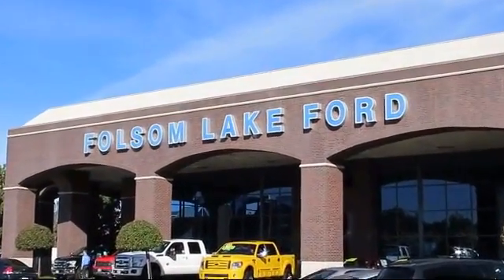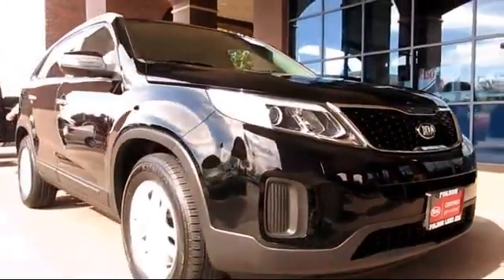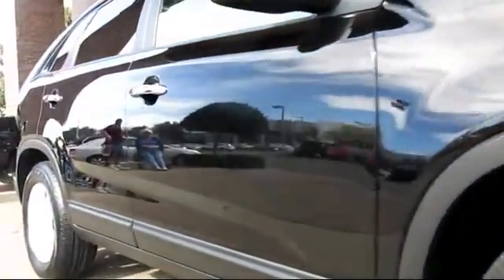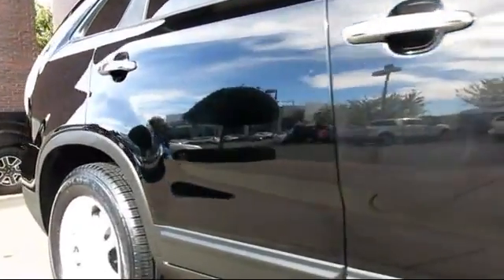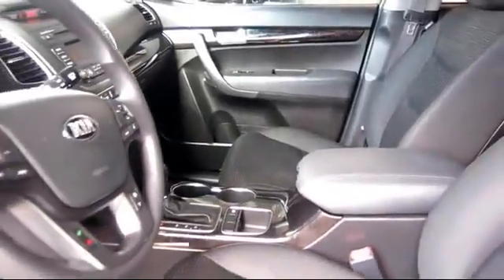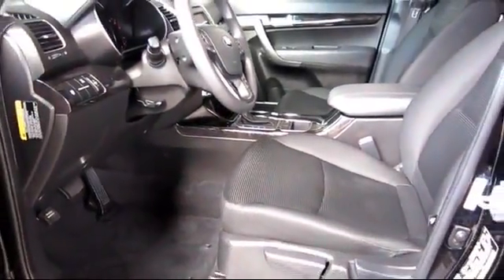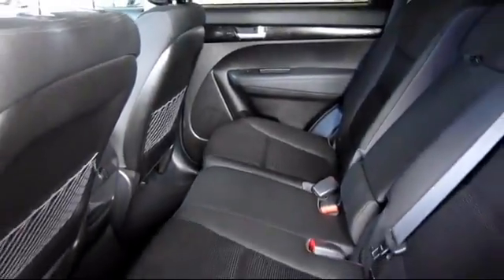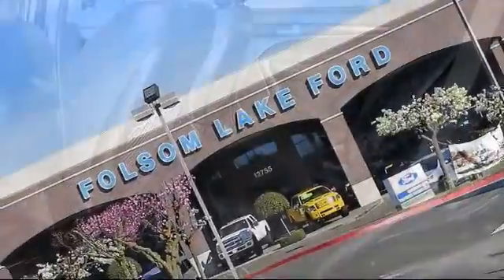2015 Kia Sorento Sport Utility LX Folsom Sacramento Roseville Elk Grove El Dorado Hills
2015 Kia Sorento Sport Utility LX Stock Number: R6273 Vin:5XYKTDA76FG658511.

12755 Folsom Blvd.